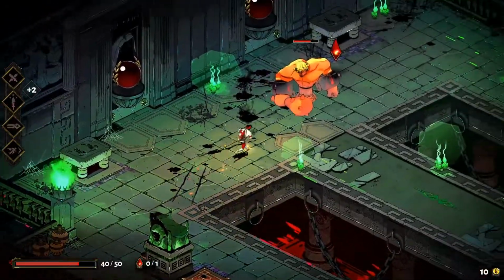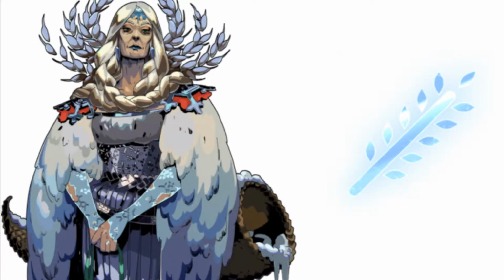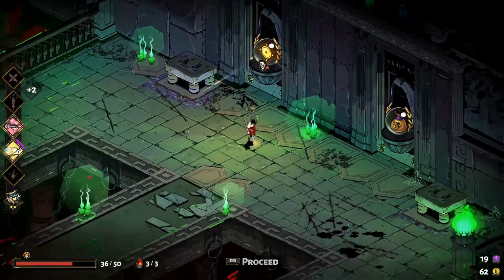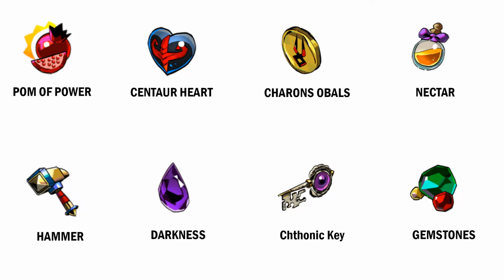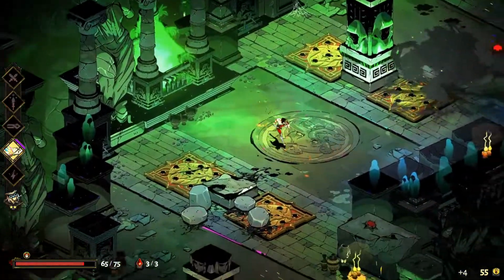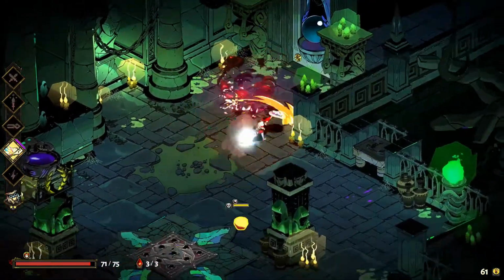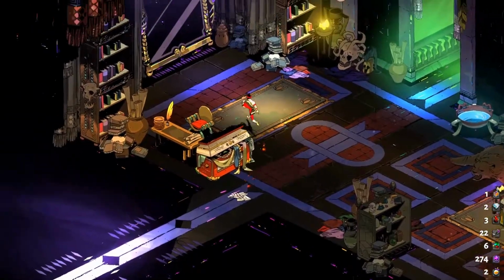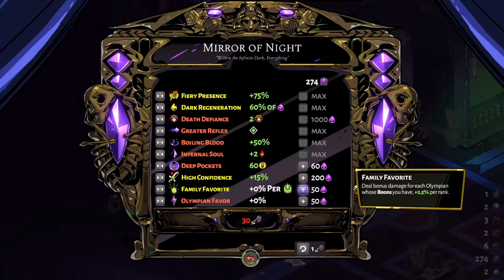HADES | Beginners Guide!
A beginners guide for hades. Tips and tricks for people brand new to the game!